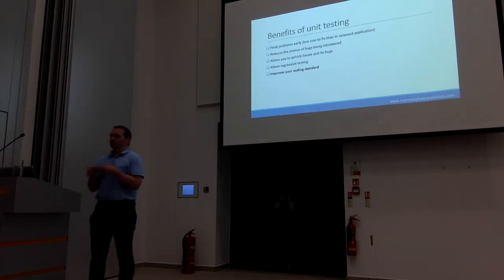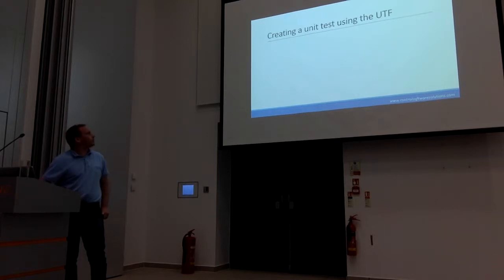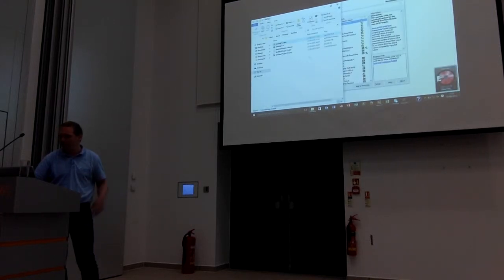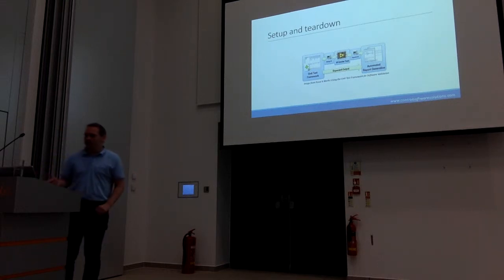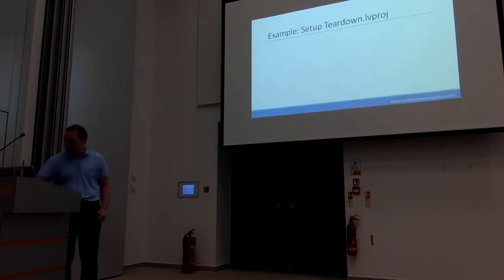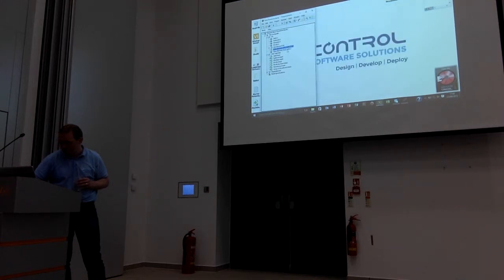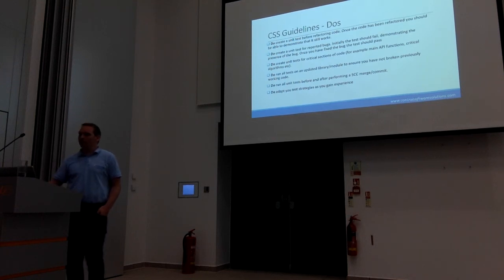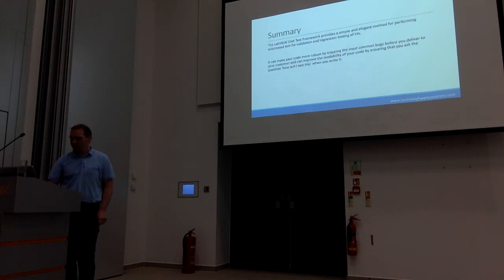South West LabVIEW User Group - 27th August 2015: LabVIEW Unit Test Framework, David Maidman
This is a video taken from the South West LabVIEW User Group hosted at the Renishaw Innovation Centre in Gloucestershire on Thursday 27th August 2015. In this video, David Maidman from Control Software Solutions presents a LabVIEW Unit Test Framework.

The video cuts off a few seconds before the end - we apologise for this.